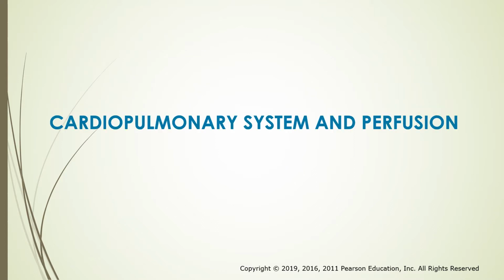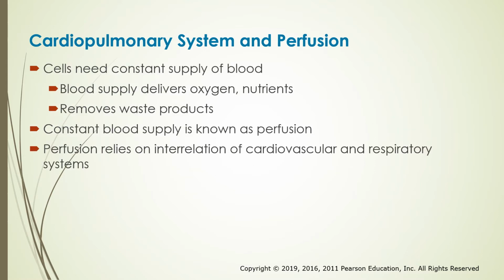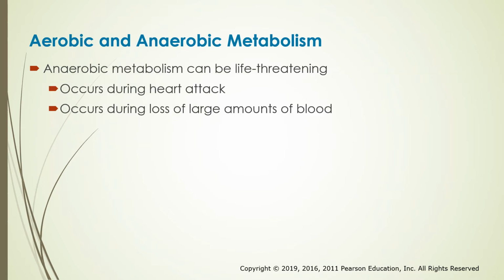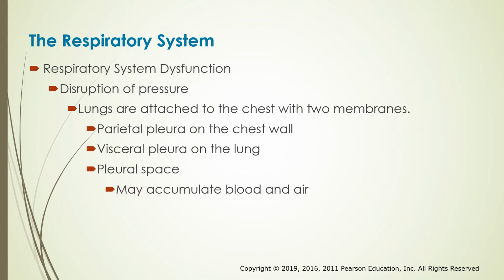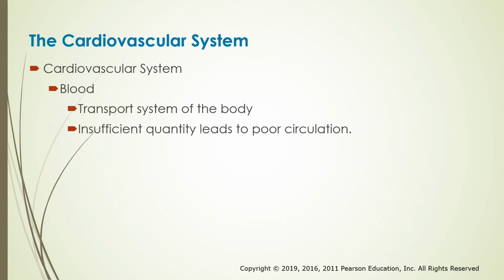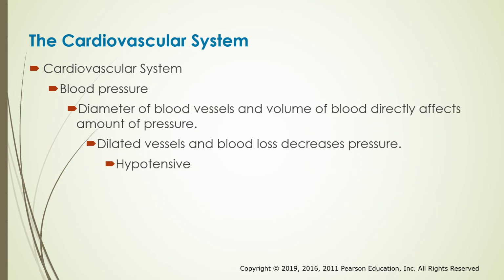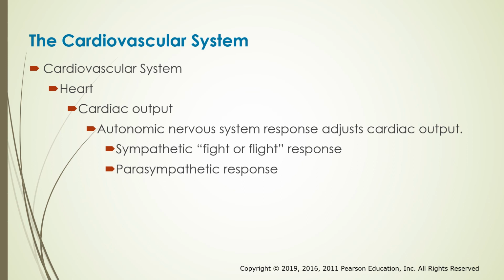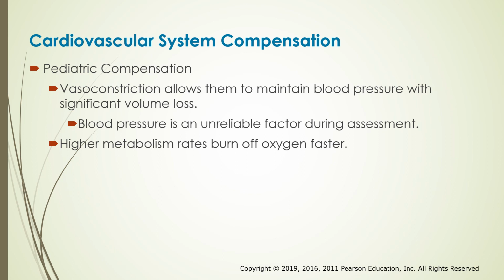Chapter 5 Pathophysiology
EMR Chapter 5 Pathophysiology